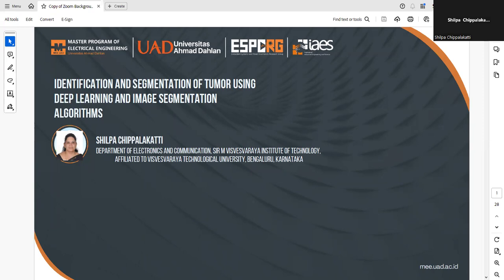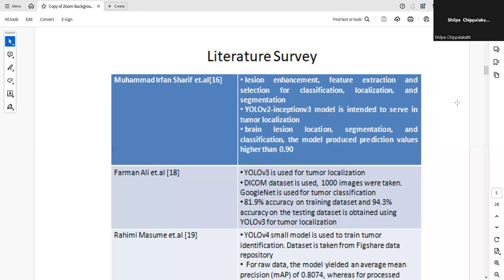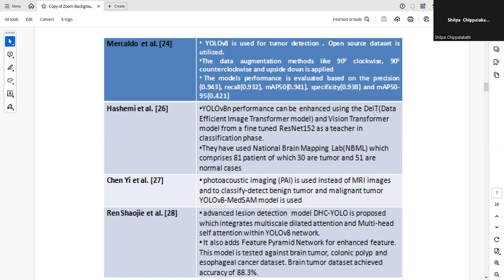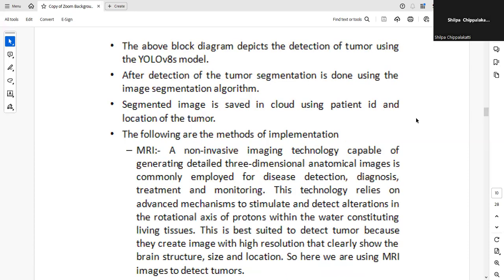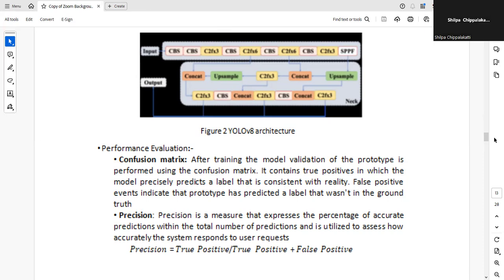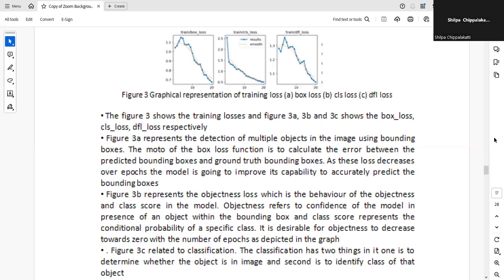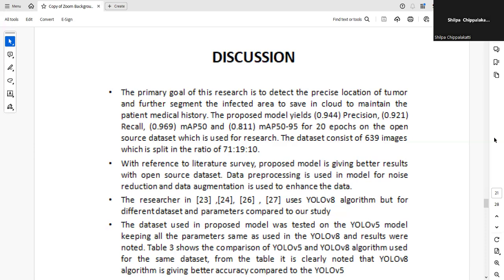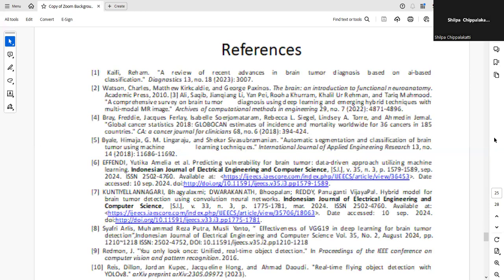Identification and Segmentation of Tumor using Deep Learning and Image Segmentation Algorithms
Authors:  Shilpa.Chippalakatti, C.H.Renumadhavi, Andhe Pallavi (IJEECS 39142)

A brain tumor is a typical mass of tissue that develops when cells proliferate and divide excessively. A medical professional must possess a significant amount of work and experience to accurately identify the precise location of a brain tumor. Failure to discover a brain tumor in a timely manner can negatively impact a person's ability to function normally and increase the death rate. This study focuses on tumor segmentation and tumor detection using MRI (magnetic resonance imaging) images. This work may help the medical professional to precisely identify the tumor location, and the segmentation process may provide cost-effective data storage. We use the YOLOv8s model to identify tumors and employ the image segmentation technique to segment them. Roboflow 100 transforms images from an open-source research dataset into.yaml files compatible with YOLOv8s. We split the dataset into training, validation, and testing to train the model. The proposed model utilizes a dataset of 639 images, with 453 used for training, 122 for validation, and 64 for testing, yielding a ratio of 71:19:10. We perform preprocessing and augmentation on the dataset. We assess the suggested model performance based on parameters such as precision, recall, mAP50, and mAP50-95.